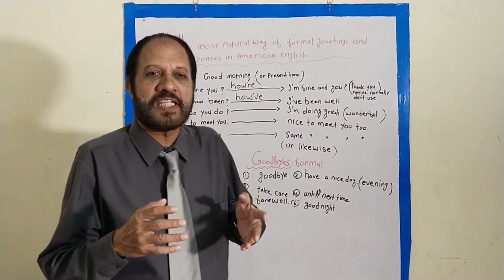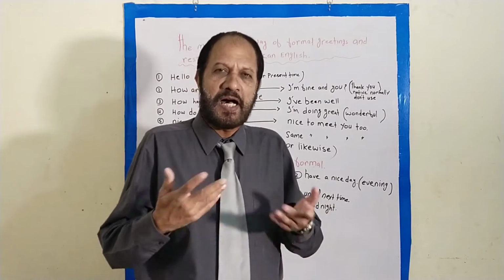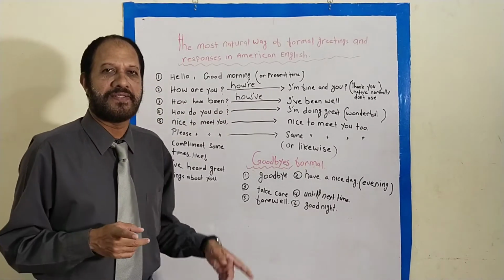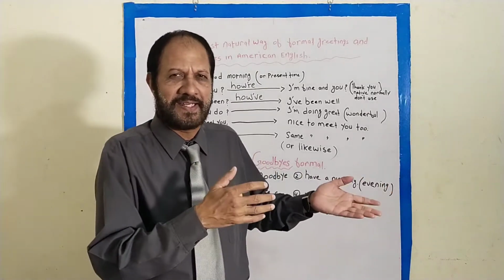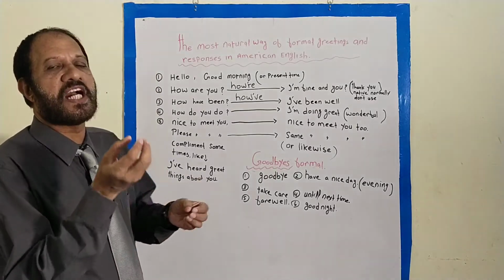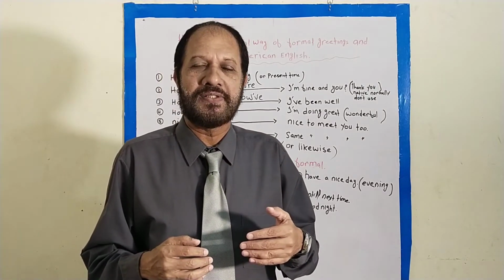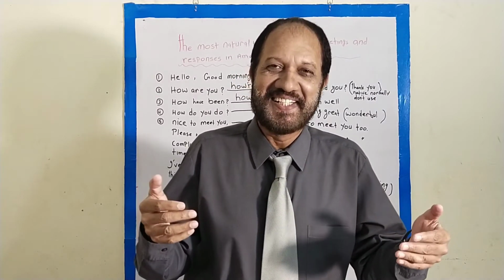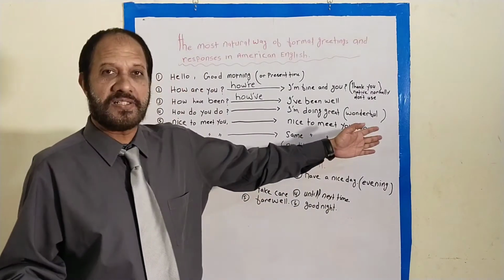English greetings responses and goodbyes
Hello friends this video is based on the most important life changing topic of English language,it ll change your personality your confidence will grow and you will learn how to really greet response to a greeting and say good bye after you meet people waether in professional life or around your family and friends.all the best 👍 pls like share and subscribe my channel how to speak English Sir Arshad khan on you tube and spoken English professional development on Facebook.